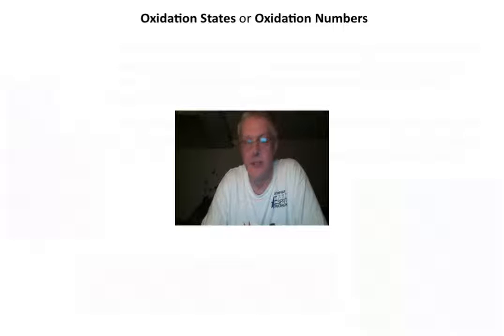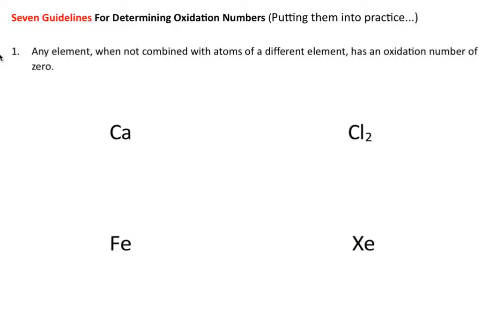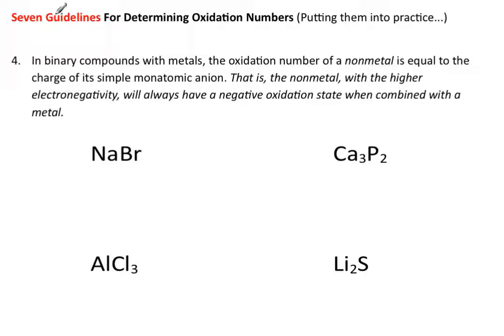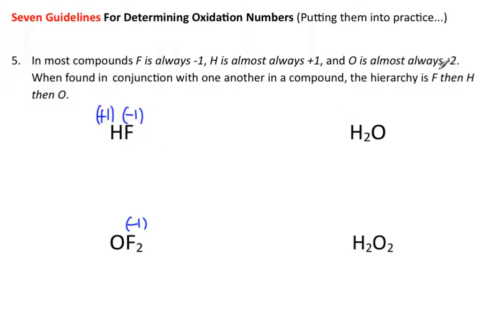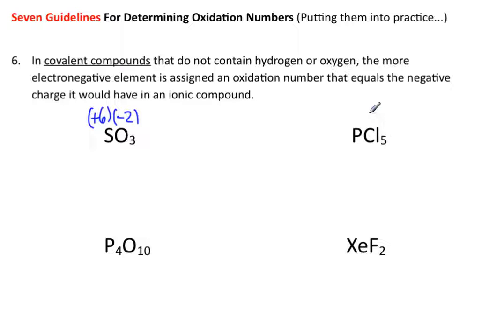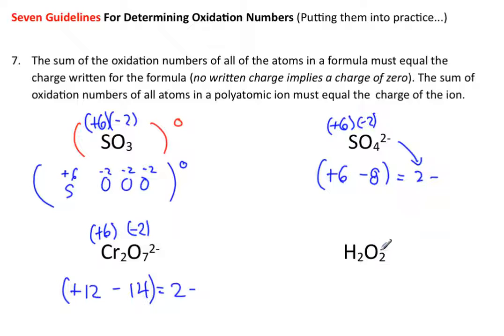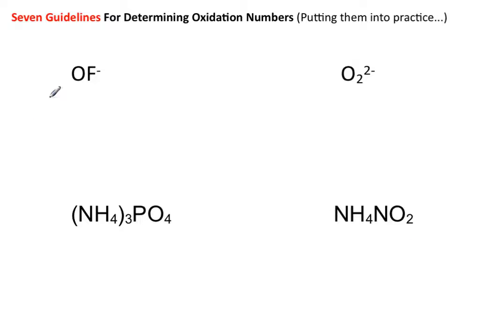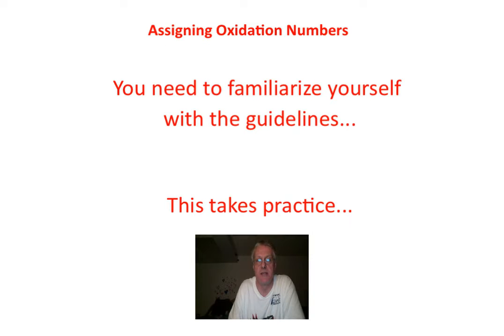Electrochem 2 1 assign oxidation states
The process of assigning oxidation to elements (elemental or in compounds) is described, using a series guidelines.